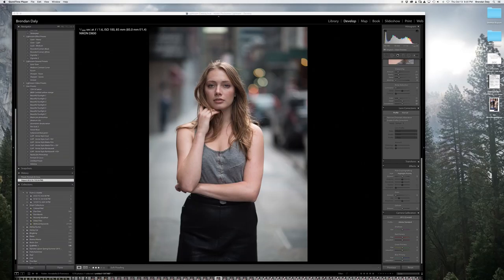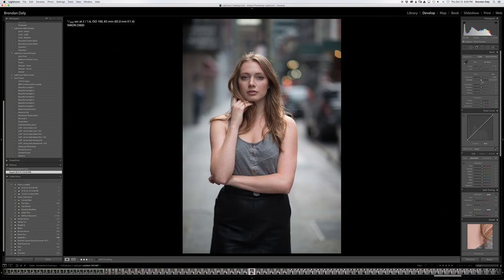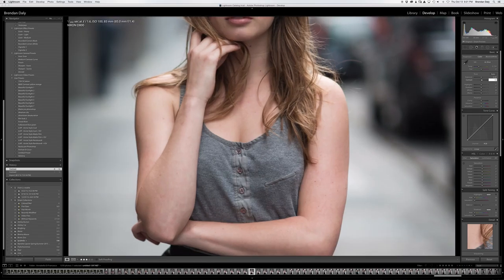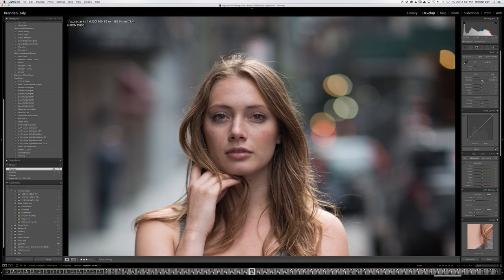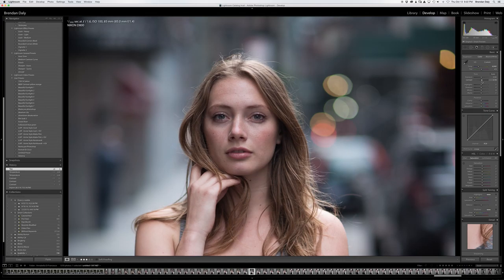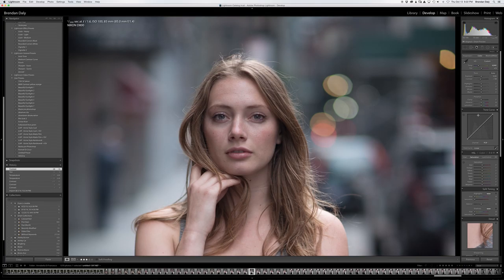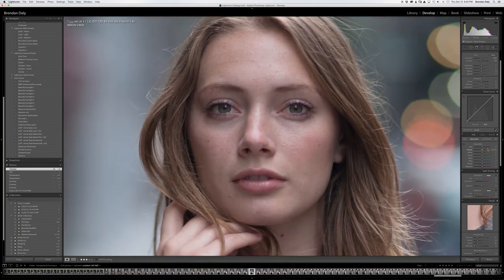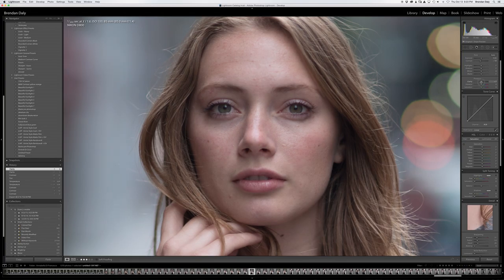Portrait Retouch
A Portrait Retouch, Sorry the audio came out not to good will invest in a better audio mic and not the computer one.